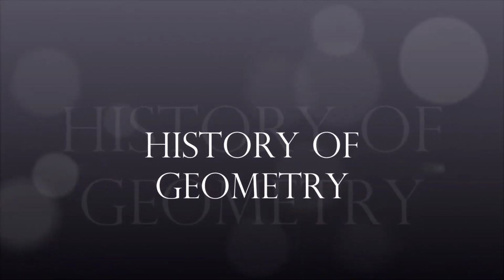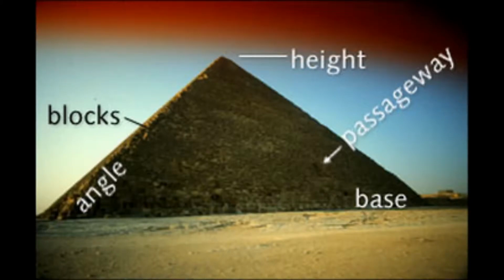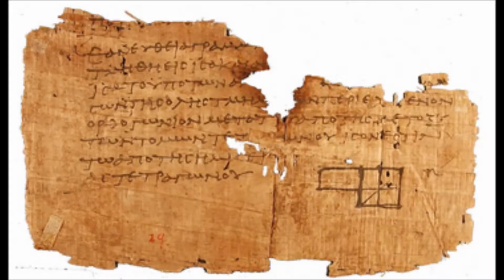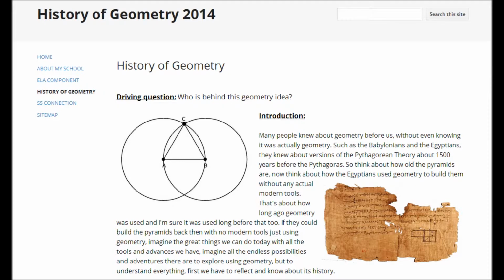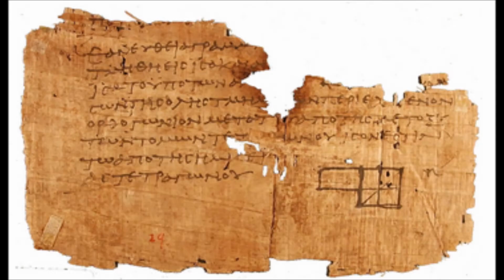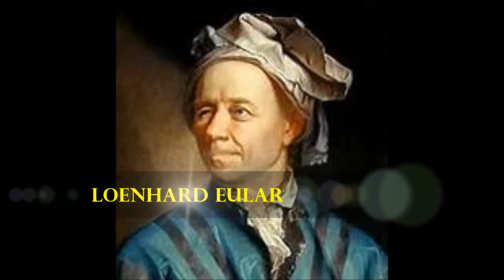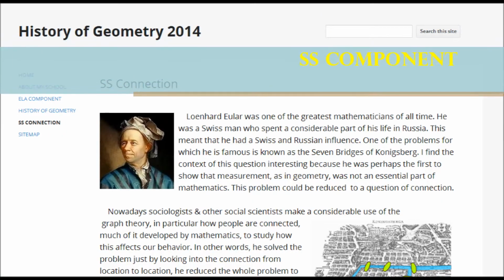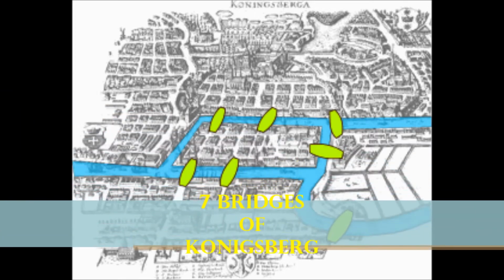Harmony STEM PBL History of Geometry